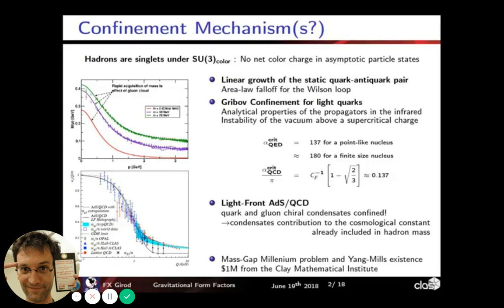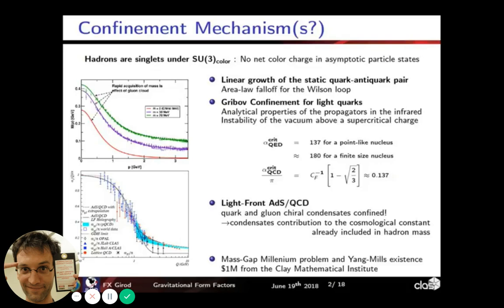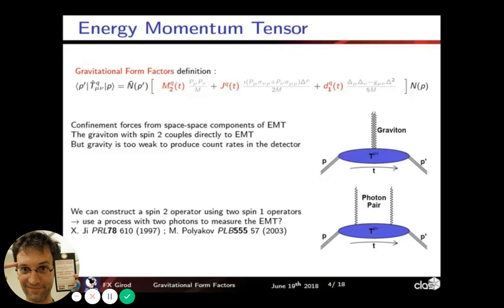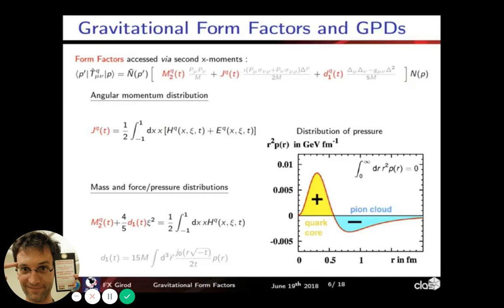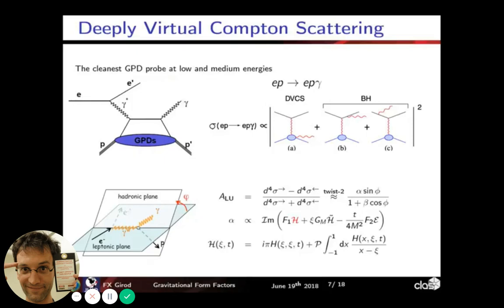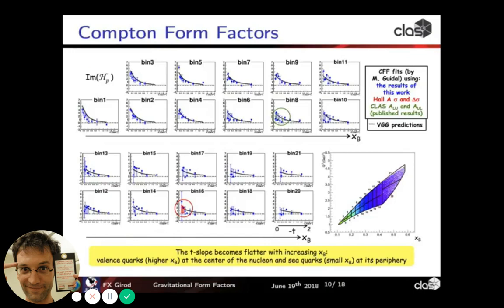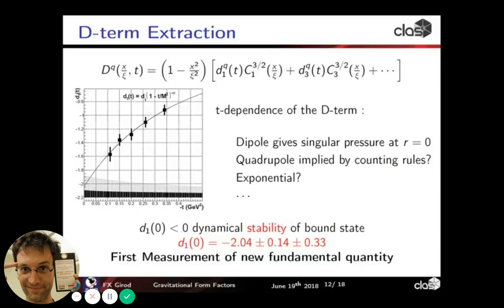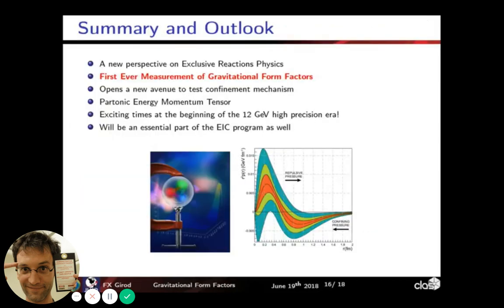Gravitational Form Factors of the Proton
Jefferson Lab User Group Meeting summer 2018
Report on the first measurement of a proton Gravitational Form Factor from Deeply Virtual Compton Scattering